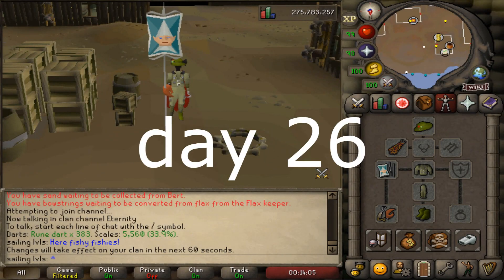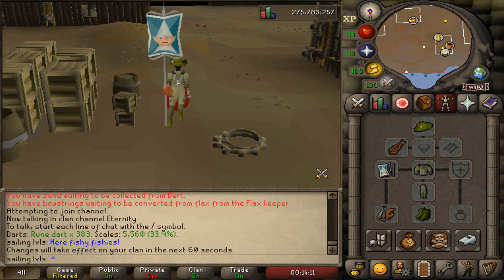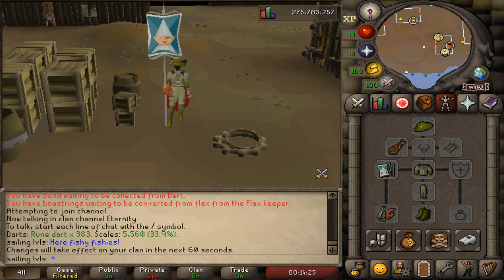OSRS Mobile Fishing Trick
Day 26 hi, i'm cake n spoon. I'm going to be decreasing the number of hours I play OSRS, so here's a quick video of what I'm up to. I don't play very efficiently x) I hope this tip helps!